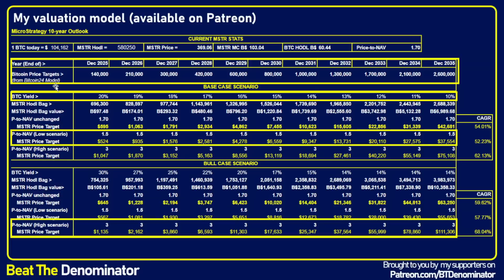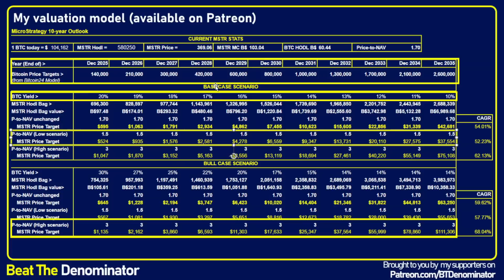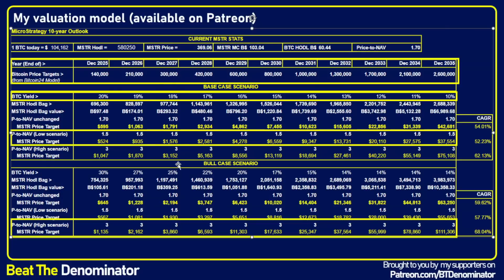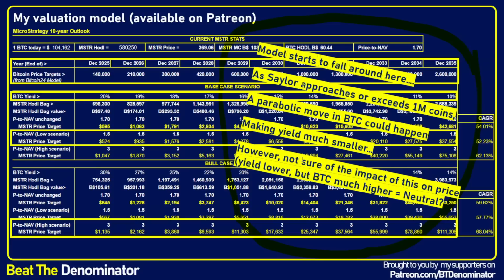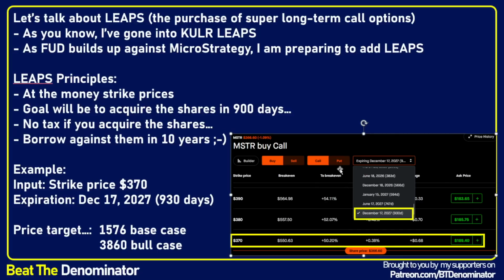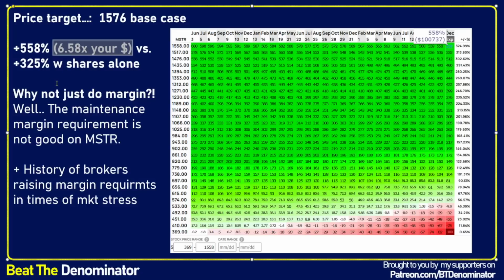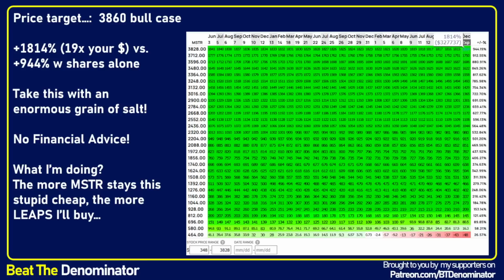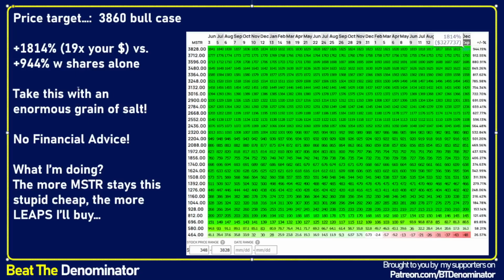MSTR Stock: My Model with Price Targets + How LEAPS Can Boost Returns (19x in 2.5 years?!)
Beat The Denominator is a channel whose goal is to Beat the dollar's inflation (i.e., beat the denominator). Therefore, I don't cover just inexpensive stocks: I also cover Bitcoin derivative stocks such as Strategy Stock (MSTR stock), and today I especially cover the MSTR valuation model as well as an example with LEAPS in the best case scenario for MSTR common stock..  No Financial Advice!!